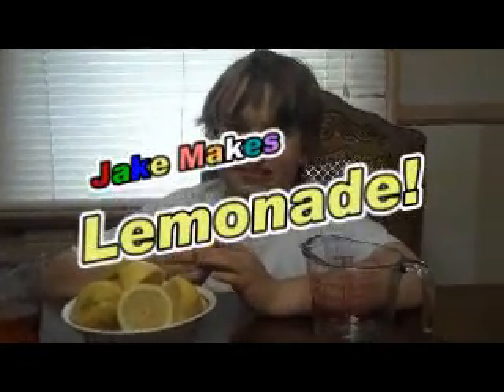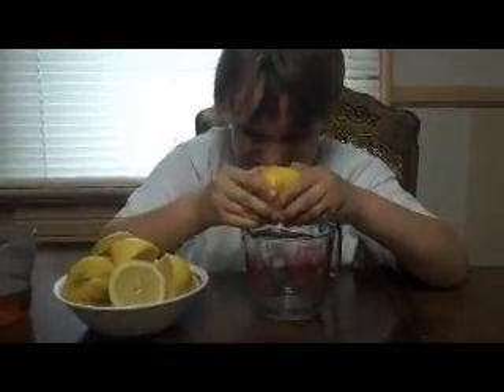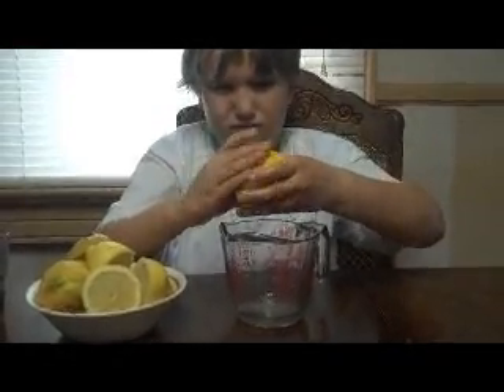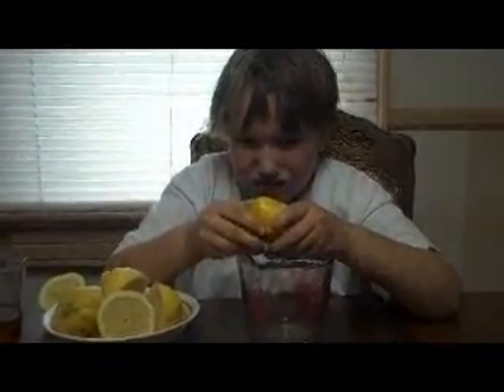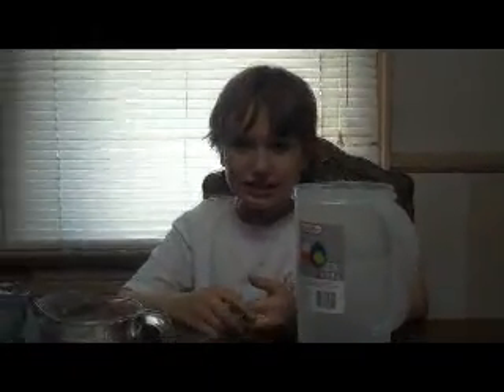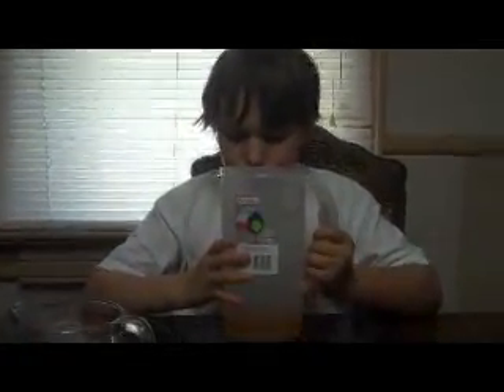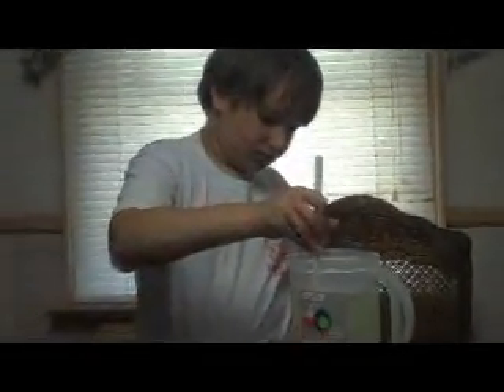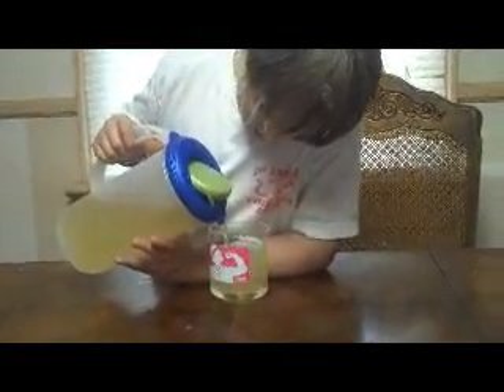jakelemonade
Jake wanted to make lemonade. He also requested that I record it and put it on youtube. Here ya go Jakers!